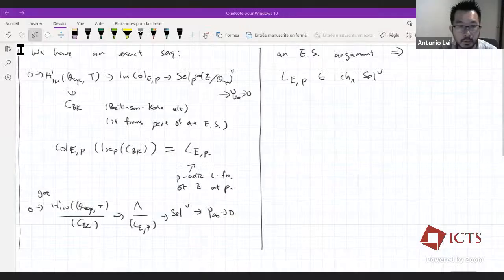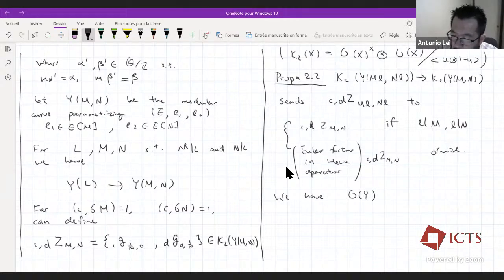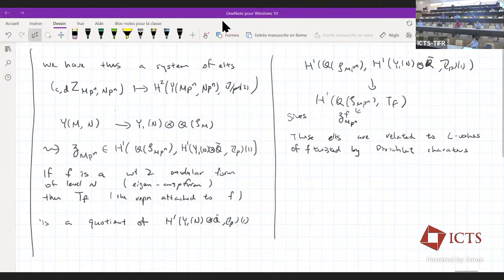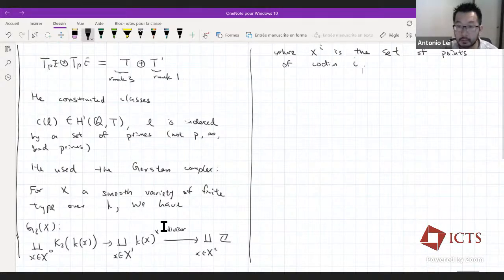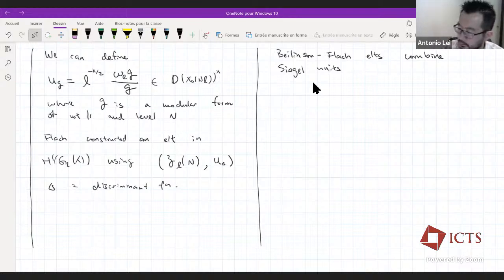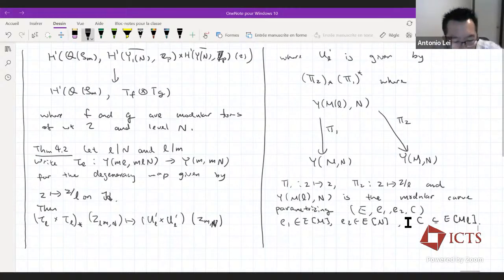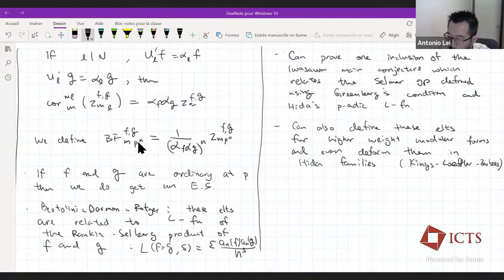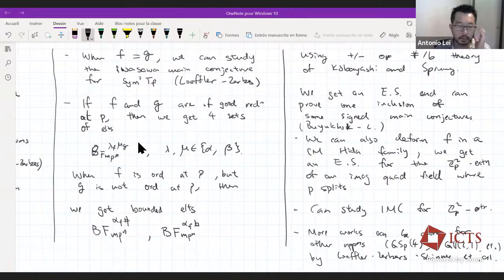Euler Systems and Beilinson-Flach Elements (Lecture 3) by Antonio Lei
PROGRAM

0:00:00 Euler Systems and Beilinson-Flach Elements (Lecture 3)
0:00:15 Introduction to the Speaker
0:00:44 Applications
0:06:53 Proposition 2.2
0:11:57 Observation
0:18:57 4. Beilinson -Flack elements
0:19:06 References
0:26:23 Theorem 4.1
0:34:38  Beilinson -Flack elements combine single units with the method of flash
0:39:38 Theorem 4.2
0:49:47 Proof
1:00:38 Thank You